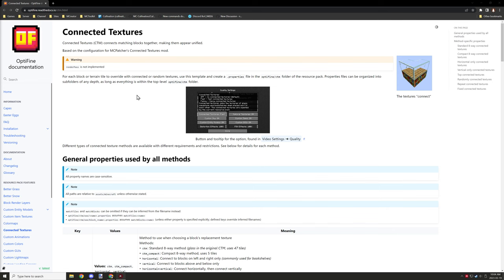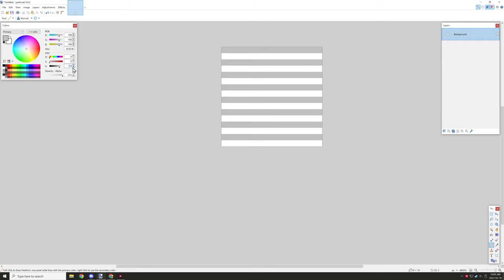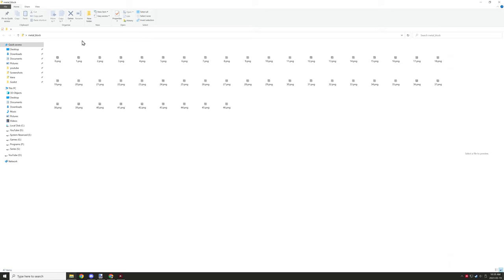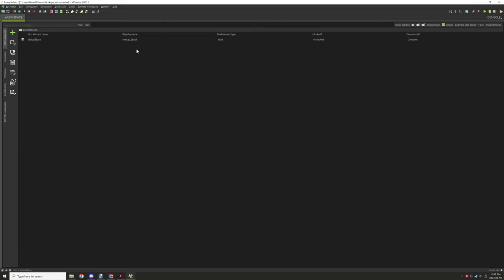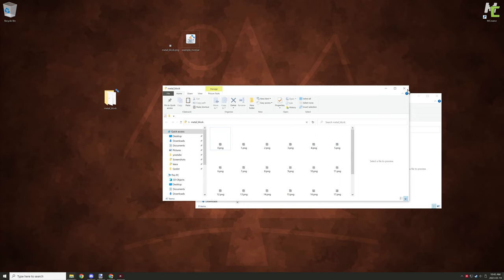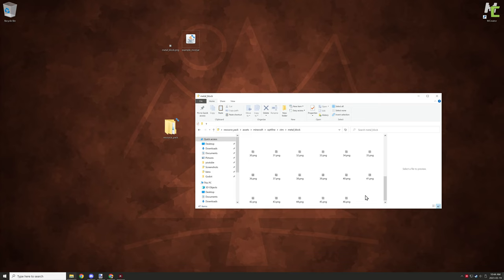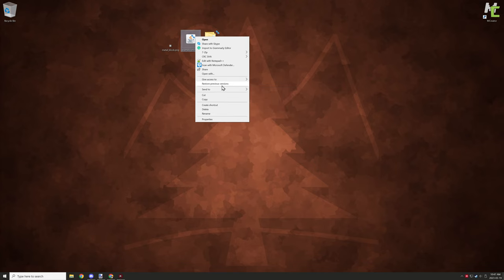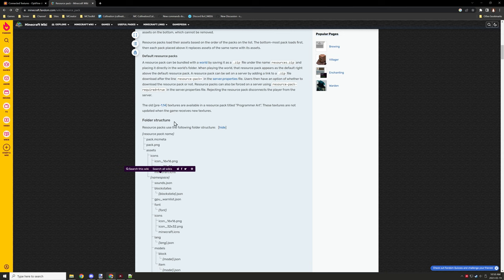How To Use Optifine CTM With MCreator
This is an in-depth tutorial on how to make a Connected Textures Mod or CTM for MCreator mods using Optifine. There are many settings for the properties file so I did not have a lot of time to test all of them but I did manage to get the 47 texture one to work with MCreator. I will make sure to provide the files for this tutorial over on GitHub so people can use the textures and files as a template.

► RELATED SITES
Optfine's documentation

► SERIES
This series is part of an advanced MCreator series that will look at more advanced things that can be done with MCreator and other third-party things such as Optifine or Blockbench. Some advanced things will be projects whereas others may be methods of expanding your modification to support other things. This series is more for people with a fair amount of experience with the MCreator application and who know basic methods such as JSON format, modelling with Blockbench, and general use of MCreator.

► CHAPTERS
0:00 - Intro.
0:04 - Optifine's documentation.
0:55 - Creating the textures.
2:15 - Block texture folder.
2:56 - Finding your mod namespace.
3:10 - Making a custom block.
4:49 - Folder structure and properties file.
6:18 - How to view extensions like .png.
6:32 - Editing the properties file.
8:25 - Getting the pack.mcmeta file.
9:15 - Minecraft Wiki resource pack page.
9:59 - Minecraft Wiki creating a resource pack page.
10:15 - Resource pack logo and zipping your pack.
11:26 - Installing your resource pack and mod.
12:34 - In-game testing and examples.
13:53 - Final notes.
14:01 - Watch Next!